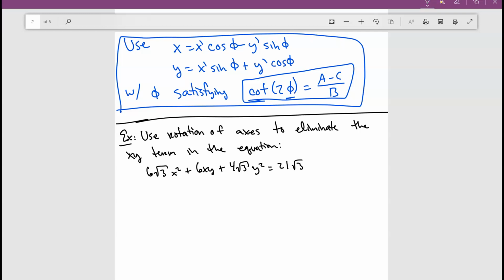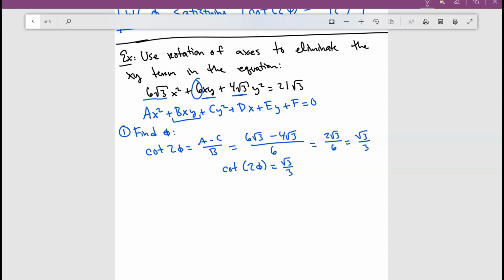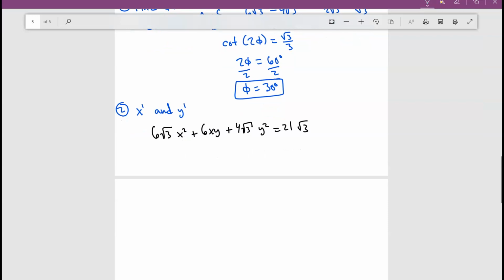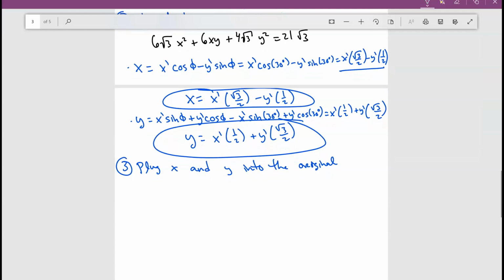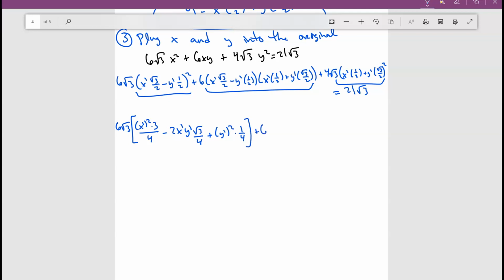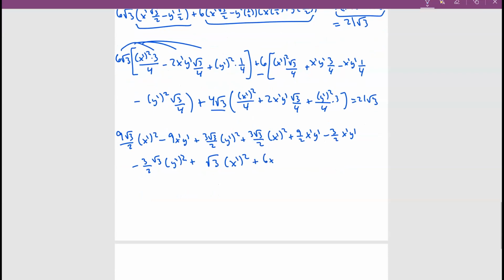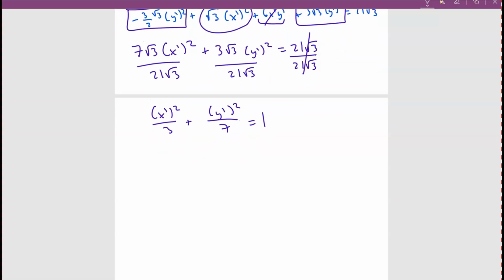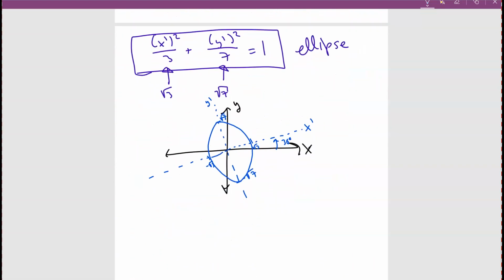Math 151: Rotation of Axes Example